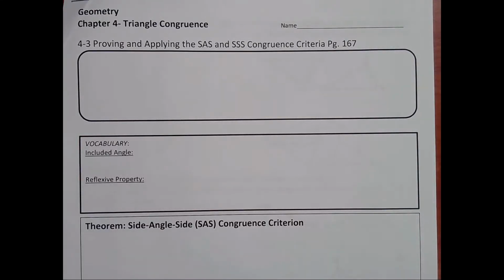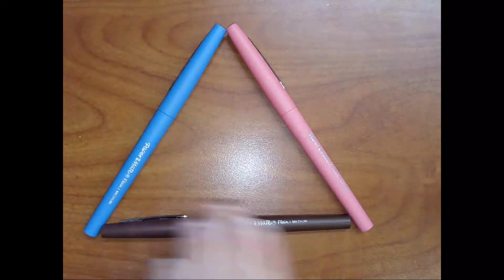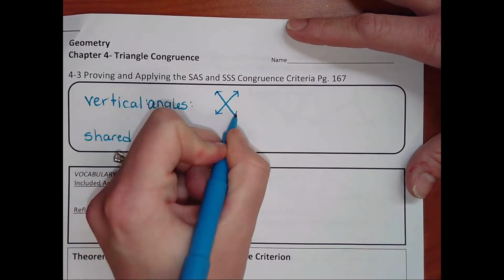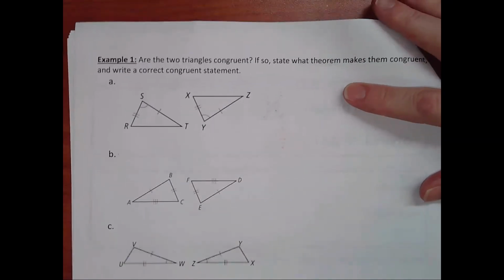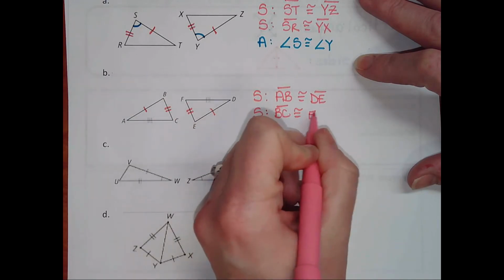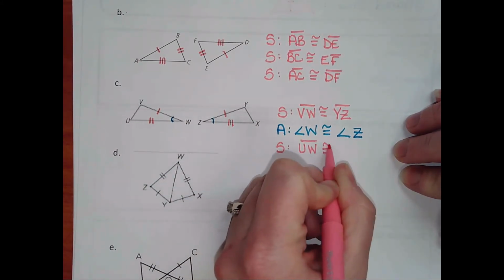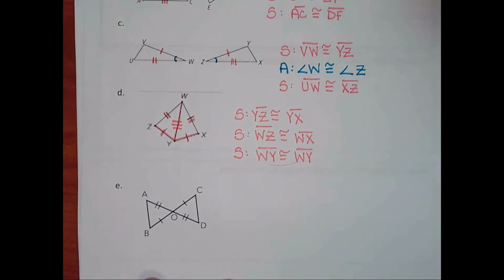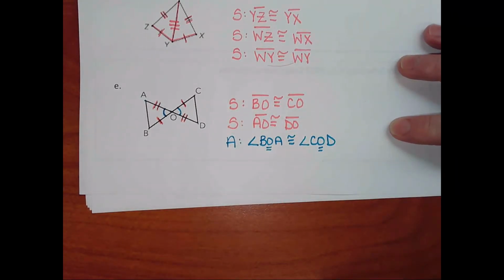Geometry- 4.3 Intro